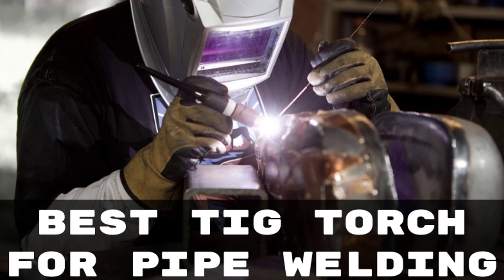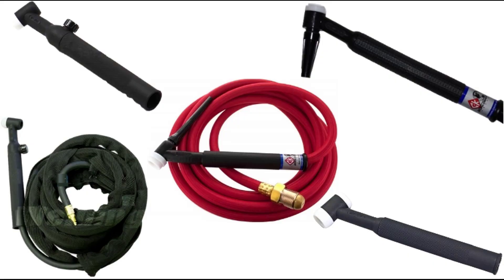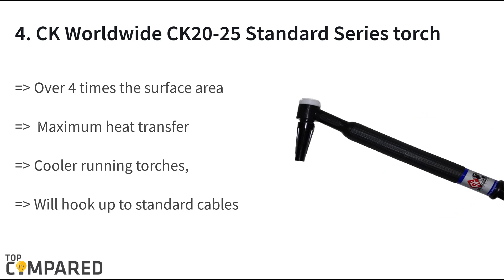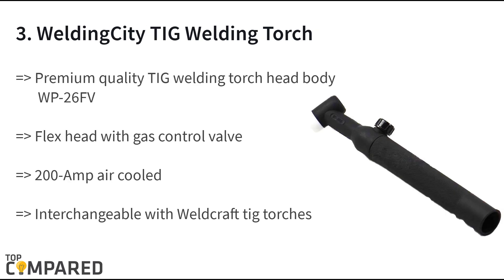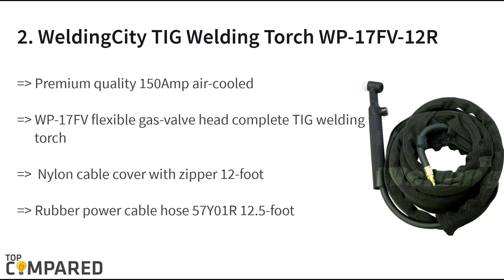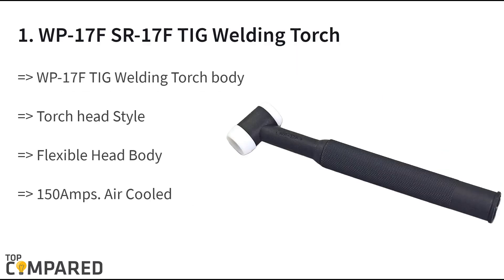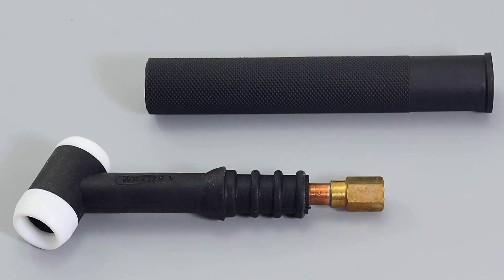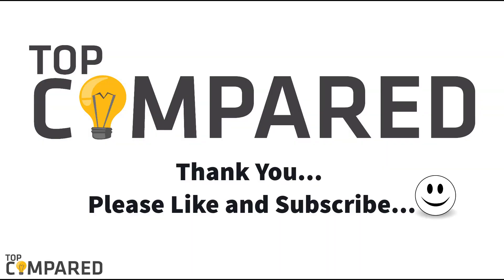Best TIG Torch for Pipe Welding - Top TIG Torch Recommendations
Our Top Pick on Amazon (Amazon Link)

Here are the reviews of the top five TIG welding torches from various brands. The torches get flexible heads and include gas valves and handles for easy use.

Good Luck!

Top compared Best TIG Torch for Pipe Welding are:

1. WP-17F SR-17F TIG Welding Torch
2. WeldingCity TIG Welding Torch WP-17FV-12R
3. WeldingCity TIG Welding Torch
4. CK Worldwide CK20-25 Standard Series torch
5. CK TL26-12-RSF FX Torch